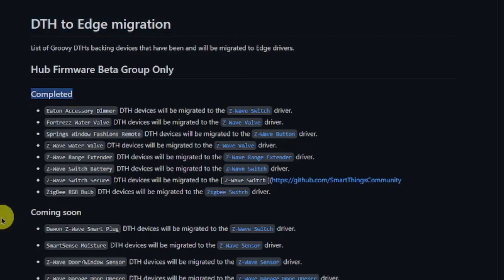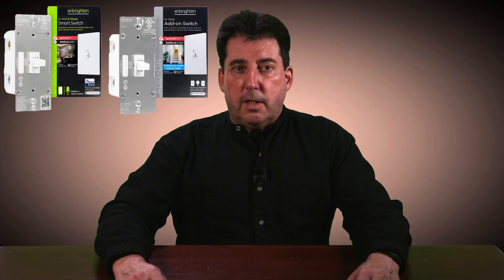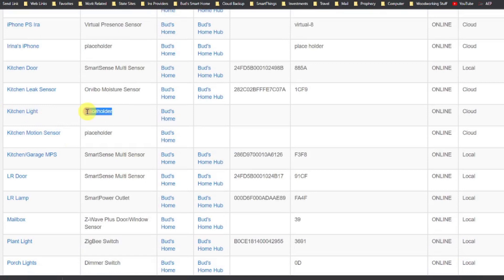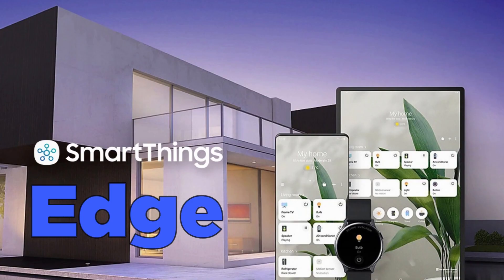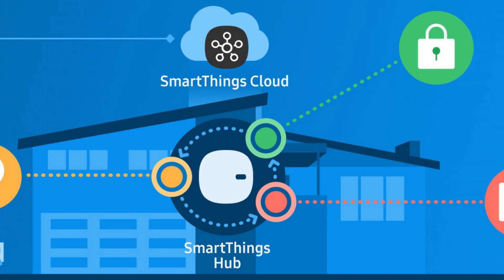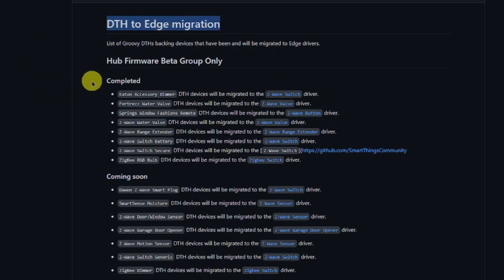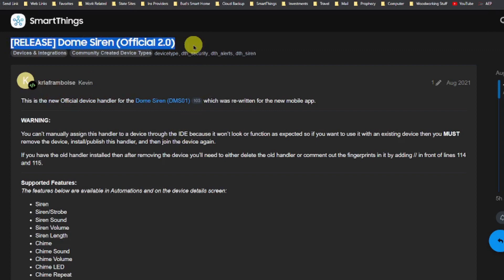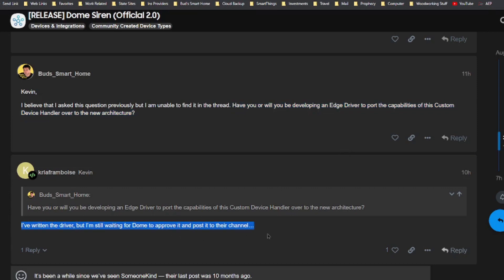SmartThings News - SmartThings Edge Driver Program Update!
Today I am going to present information that I have been able to glean from my latest research about the progress of the conversion of SmartThings Drivers to SmartThings Edge architecture. I’ll provide you will a brief update about the SmartThings Edge Beta Program and the status of the Edge Driver Rollout.

🔵 Amazon Deals!